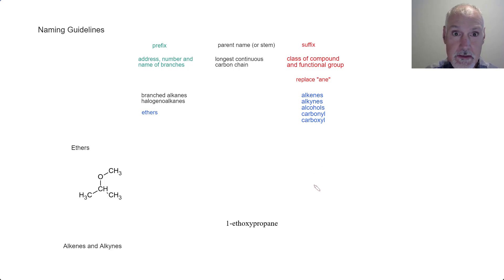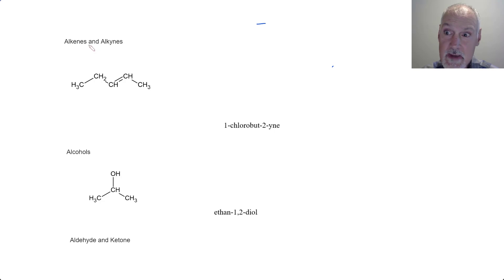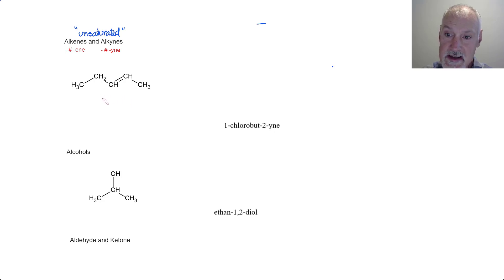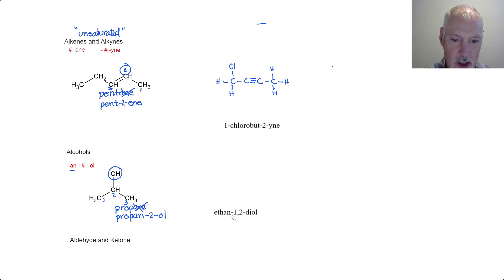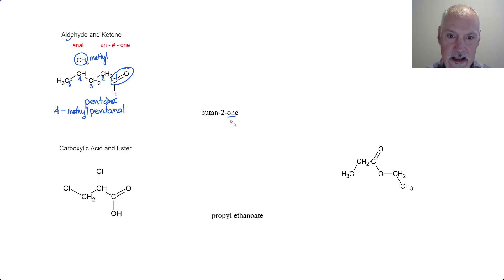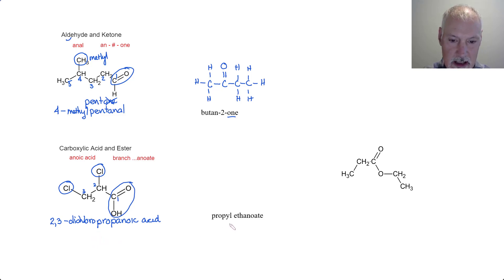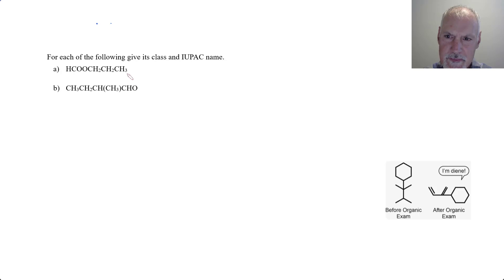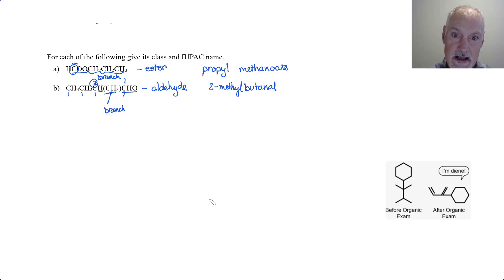Structure 3.2.5 Naming Guidelines 2 [IB Chemistry SL/HL]